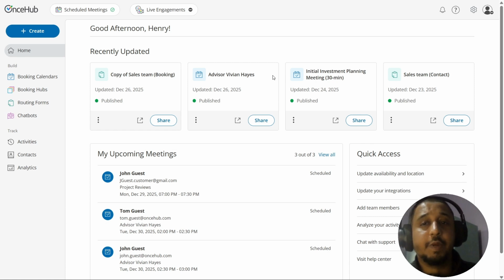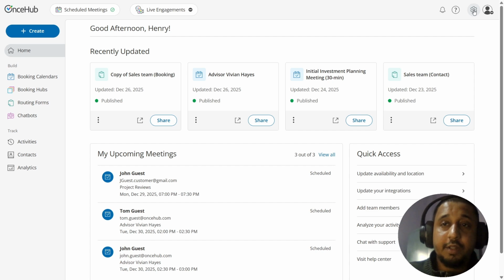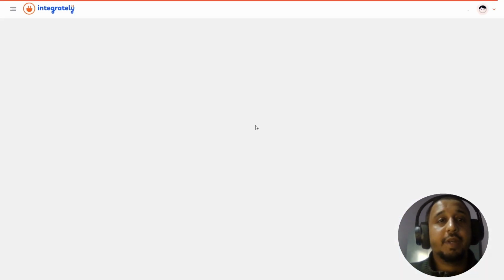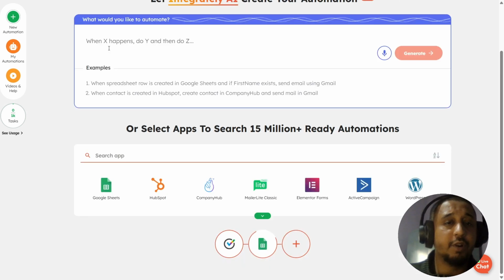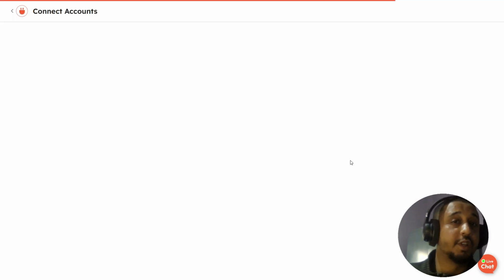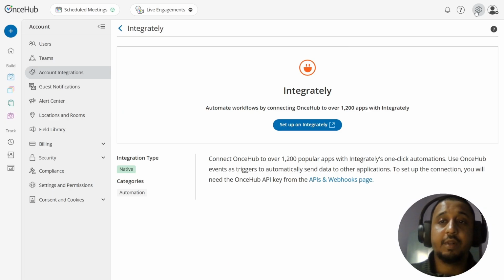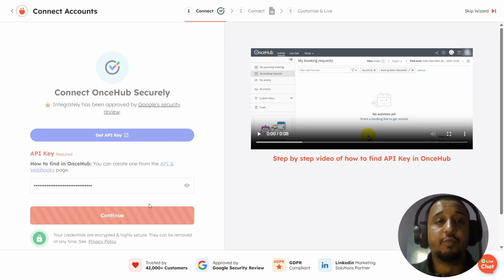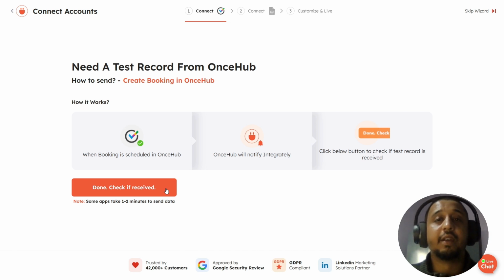How to integrate OnceHub with Integrately?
Learn how to integrate OnceHub with Integrately to automate workflows and seamlessly pass booking data to other applications.

In this tutorial, you’ll see how to connect your OnceHub account with Integrately in just a few clicks. The video walks through accessing Integrately from the Account Integrations section, setting up the connection, and choosing OnceHub as the trigger app. For demonstration, Google Sheets is used as the destination app, where a new row is automatically created for every new booking made in OnceHub.

The video also explains how to securely connect your account using an API key, including where to generate and copy the key from your OnceHub account and how to paste it into Integrately to complete the setup. Once activated, the integration runs automatically, helping you save time and keep your data in sync across tools without manual effort.